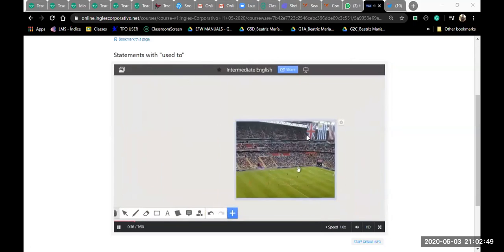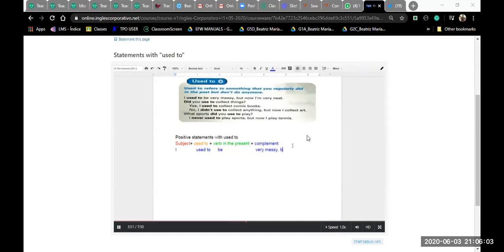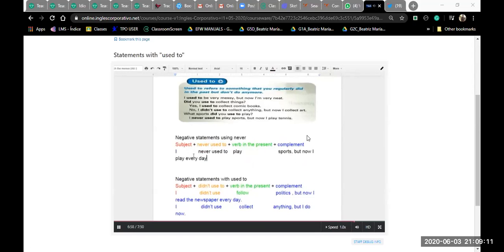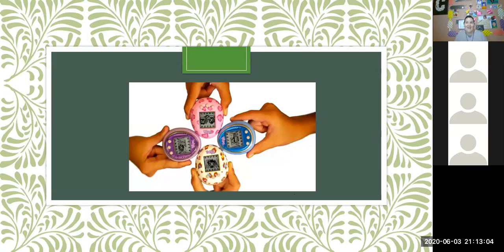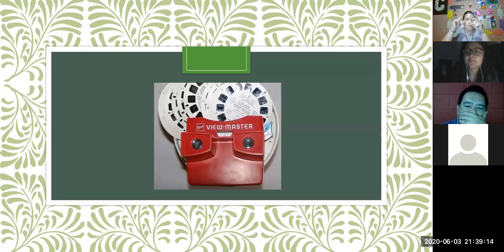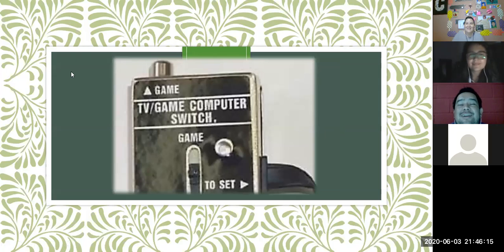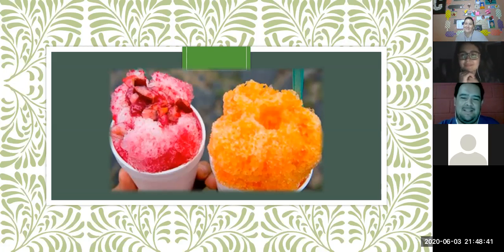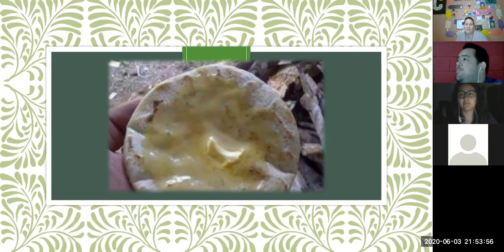I1-02-9-10-PM-05-20-Used To-Ingles Corporativo-June 3